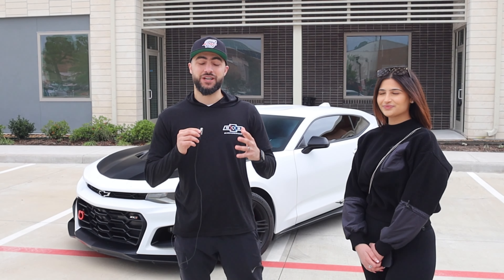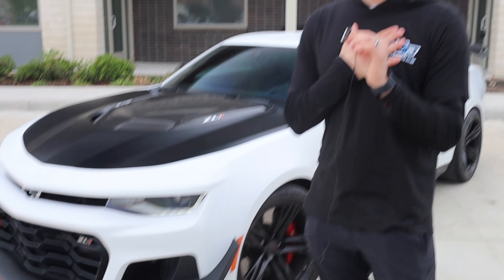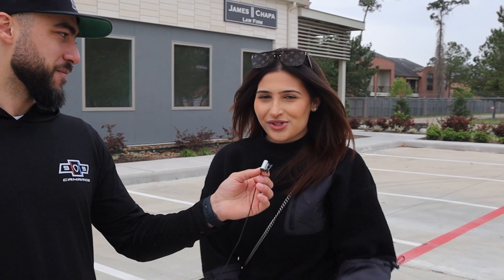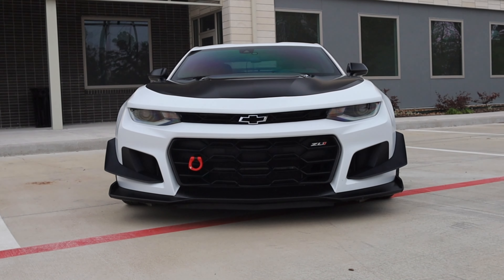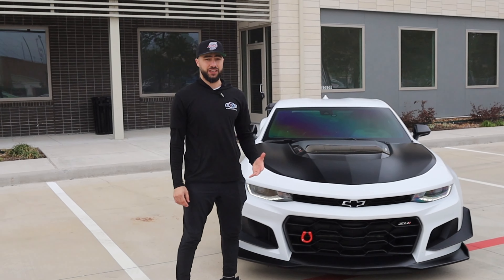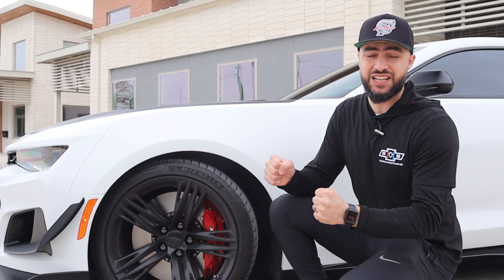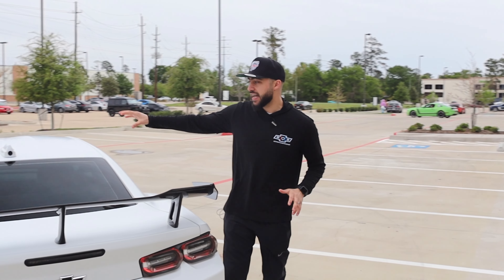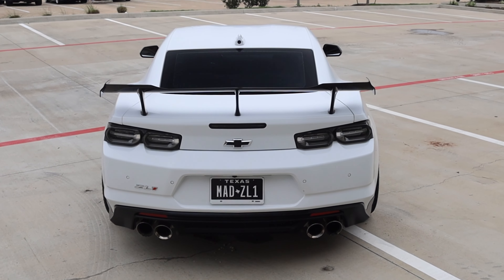BRAND NEW 2023 ZL1 1LE REVIEW | Houston,TX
First and foremost we apologize for the bad audio as the wind got the best of our equipment but will be taken cared of for future videos!

Good friend @mad_zl1 all the way from Dallas came by for Houston Hot Chickens grand opening with her brand new Camaro ZL1 and took time out her stay in Houston for a quick interview and full walk around of her car.

Camaro ZL1 Products:

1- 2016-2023 Chevy Camaro Terminator Full Carbon Fiber Hood

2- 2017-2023 CHEVY CAMARO OEM ZL1 1LE CARBON FIBER LOWER GRILLE

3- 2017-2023 CAMARO ZL1 1LE CARBON FIBER FRONT BUMPER AIR DUCT BEZELS

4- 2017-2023 CAMARO ZL1 1LE CARBON FIBER FRONT BUMPER CANARDS

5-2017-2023 CAMARO ZL1 1LE CARBON FIBER FRONT CHIN SPLITTER

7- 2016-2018 Chevrolet Camaro SS Multicolor DRL LED Boards Upper and Lower Kit

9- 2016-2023 Chevy Camaro ZL1 1LE Full Carbon Fiber 1pc Rear Spoiler

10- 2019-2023 CHEVY CAMARO UMBRA LED TAILLIGHTS GLOSS BLACK/SMOKE LENS

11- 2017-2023 CHEVY CAMARO ZL1 TYPE-AZ CARBON FIBER REAR DIFFUSER

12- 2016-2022 Chevy Camaro Custom Carbon Fiber Steering Wheel

All parts & services sold here at @AutoAddictUSA

We offer easy financing available for everyone!